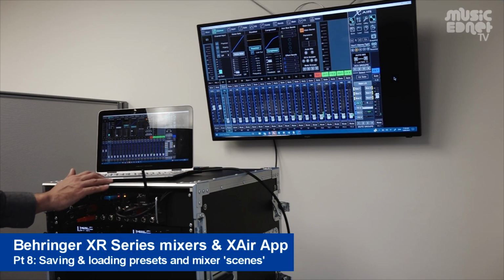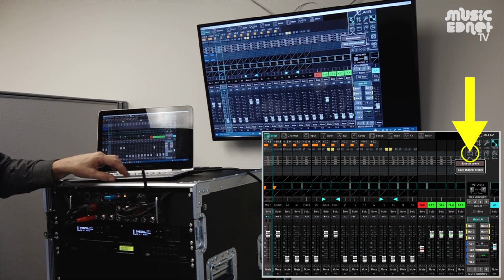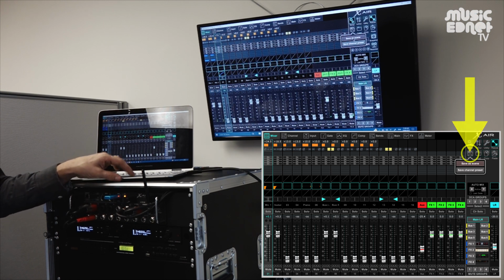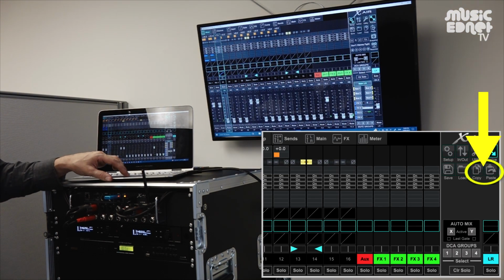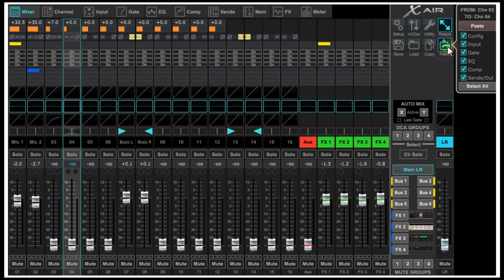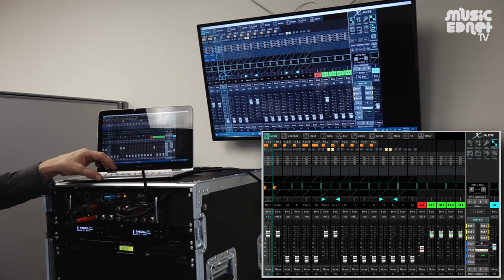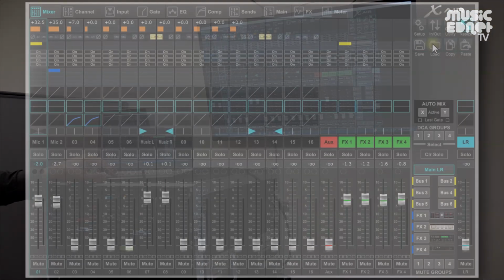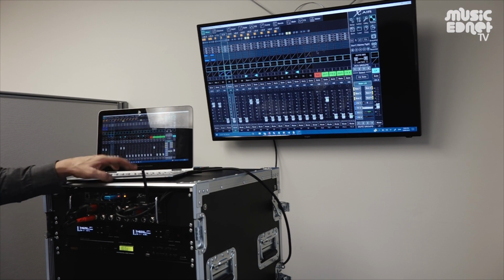Behringer XR Mixer Pt 8, Saving and loading recalling presets and mixer scenes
This video details the processes for saving & loading mixer presets known as 'scenes', saving & loading channel presets, and copying/pasting channel settings from one channel to another.

'Scene recall' and 'Channel recall' are extremely powerful time-saving benefits that are only possible with digital mixers.  You can have multiple scenes saved to various files covering various rooms, band ensembles and other combinations and recall all of your meticulously applied settings in an instant for a perfect mix time and time again, and you no longer have to worry about changing someone elses settings - as long as they're saved to another scene file, they can recall them in an instant too.

*Note; just be sure to back up your precious 'scene files' to more than one location!

The Behringer XAir app works on Windows 7 or later, Mac OSX, iOS (iPads/iPhones) and Android operating systems and can be downloaded from the link below for Windows/Mac machines or via the App Store on iOS and Google Play Store on android devices:

To view other instructional and professional development videos by Music EDnet for Music Teachers and individuals that are not included on our YouTube channel, please visit our EDnet TV page at the link below:

*Please note; EDnet Hub membership includes full access to all EDnet TV content featured at the above link:

If you'd like to discuss the purchase and customised assembly of a similar Mobile PA rack/digital mixer combo for your school or your own needs, or any other audio/video & music technology requirements, please contact Music Education Network via the options below:

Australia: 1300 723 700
New Zealand: 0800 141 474
More info on PA and live sound equipment from Music Education Network can be found here: